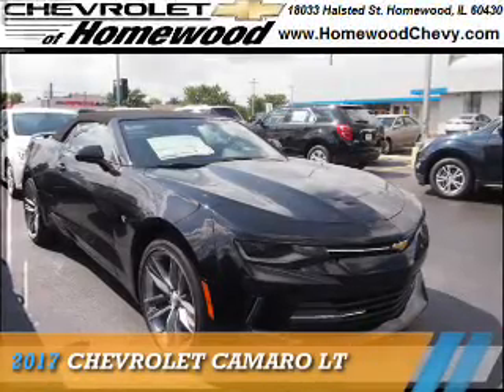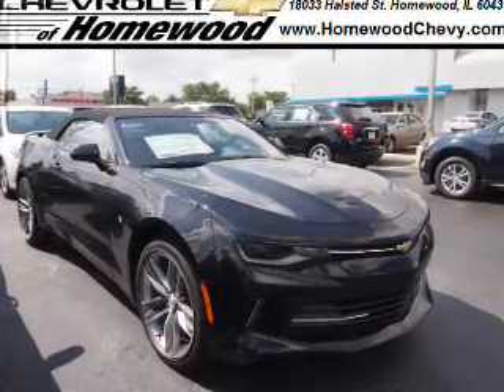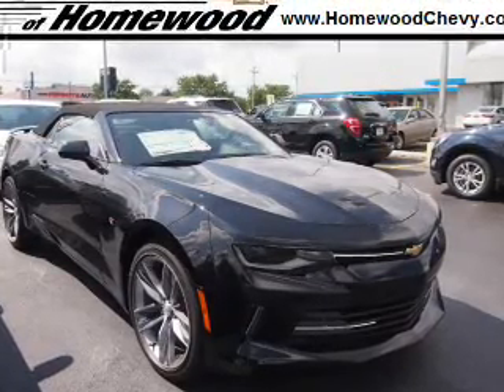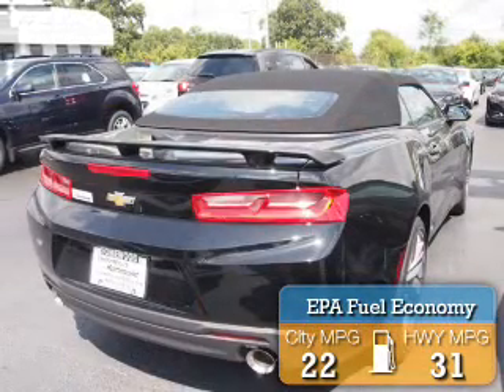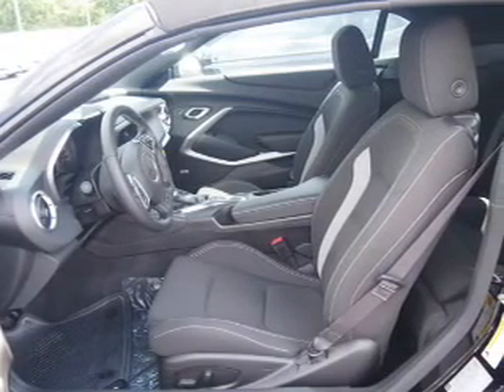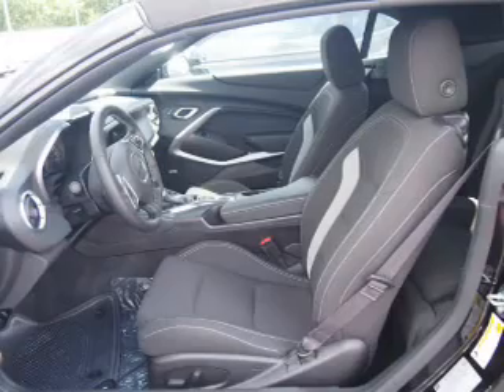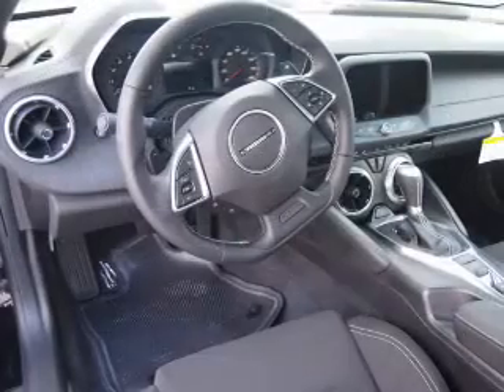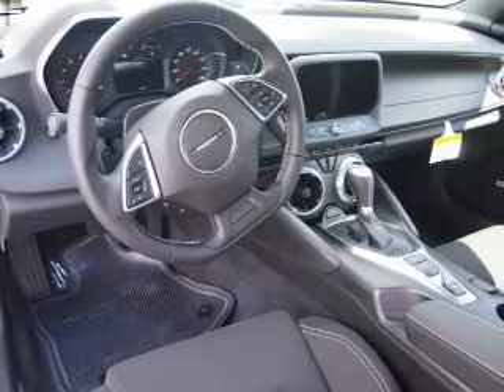2017 Chevrolet Camaro 17065 - Homewood IL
Year: 2017
Make: Chevrolet
Model: Camaro
Trim: LT
Engine: 2.0 liter 4 Cylindercylinder RWD
Transmission: Automatic
Color: Black
Mileage: 2
Address:
18033 Halsted St
Homewood, IL 60430
VIN:1G1FB3DX5H0114366